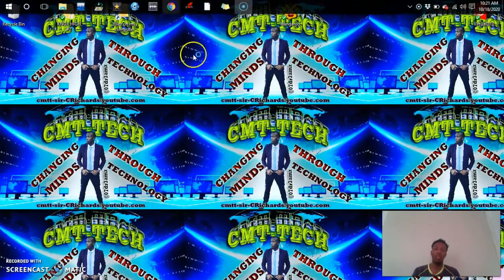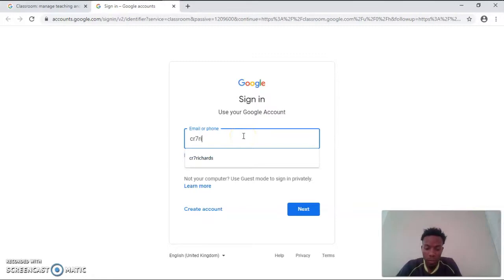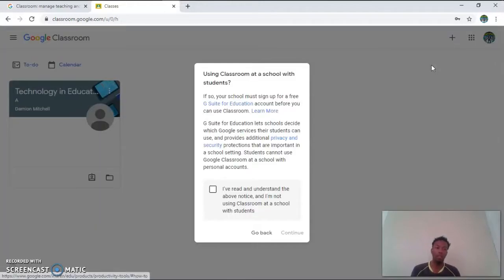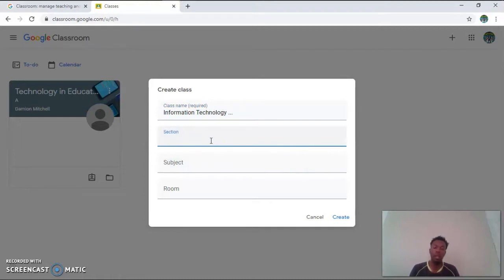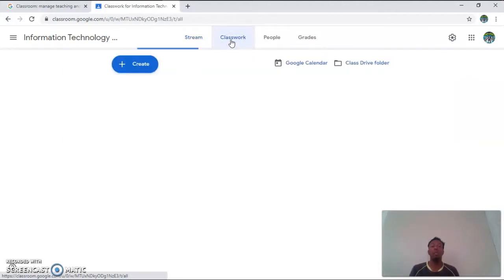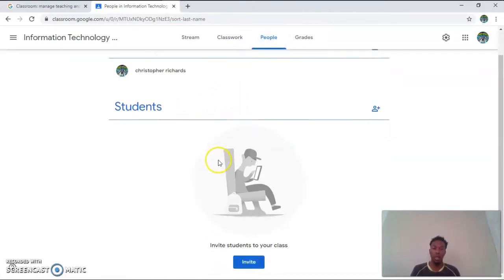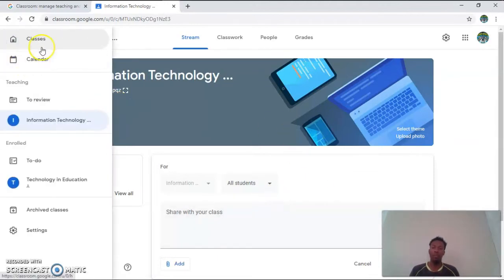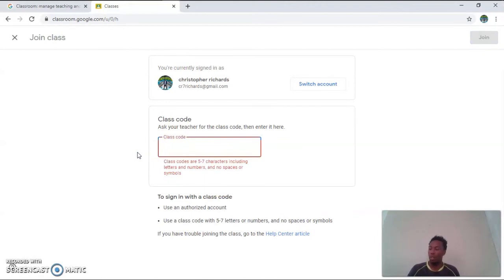GOOGLE CLASSROOM INTRO. HOW TO SIGN UP AND LOG IN TO GOOGLE CLASSROOM ..........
Learning how to login to google classroom.

@07dr3amz  on Instagram
@07dr3amz  on Twitter